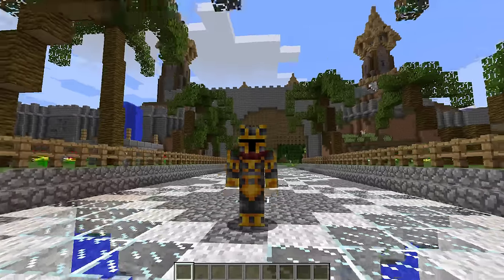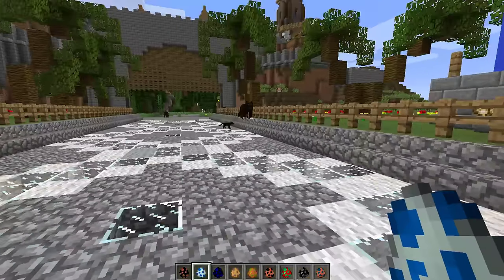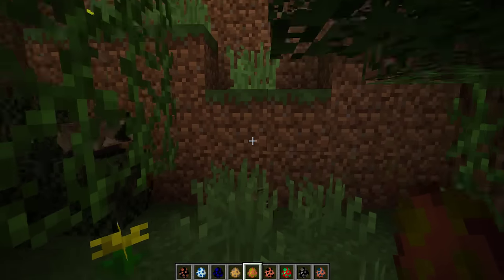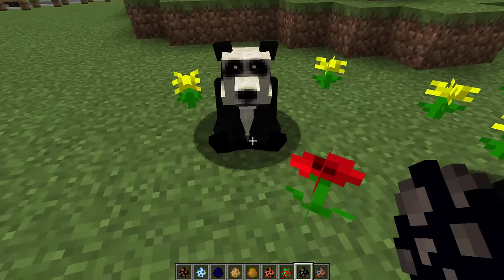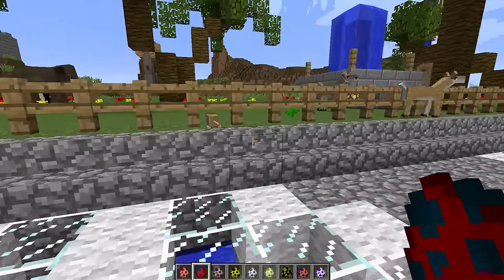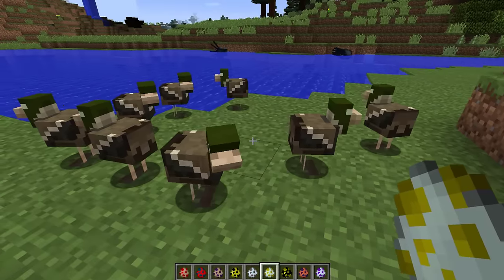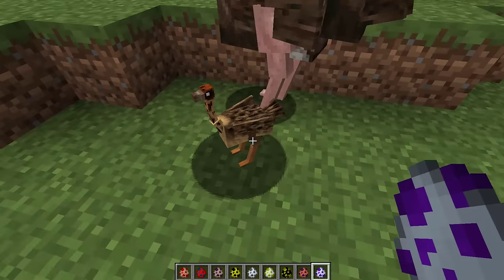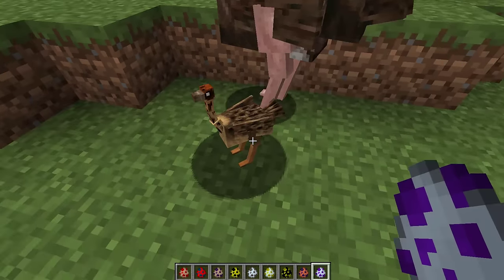Minecraft LOTS OF MOBS MOD / FIGHT AGAINST TIGERS AND ELEPHANTS!! Minecraft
In this Minecraft mods video today we will be playing with there crazy mobs and finding out which one is our favourite animal! There will be an episode 2 to this crazy lots of mobs mod because there is just so many to go through! Don't forget that you can spawn them in creative mod! Which one is your favourite?